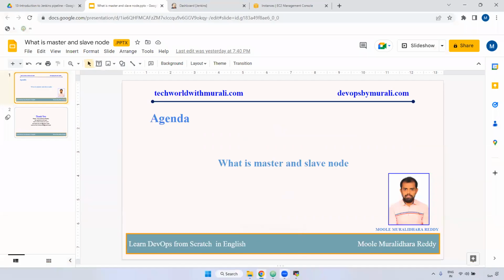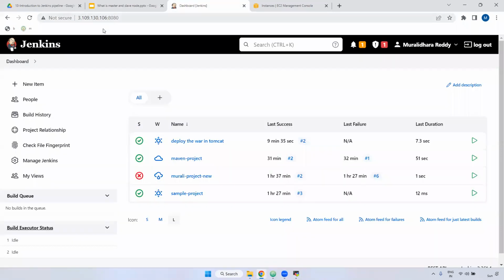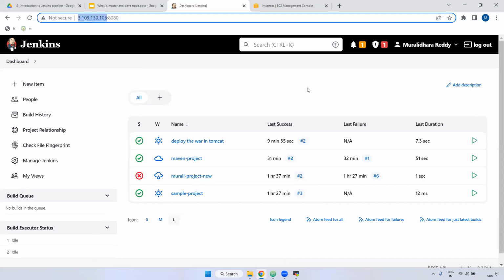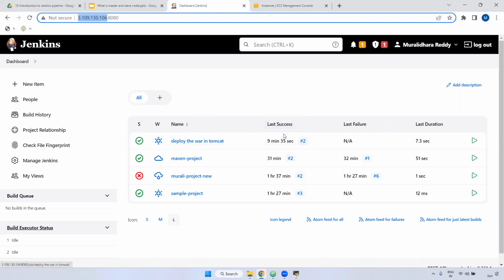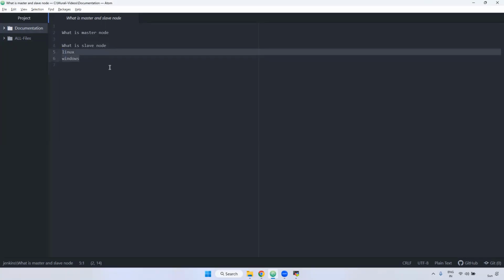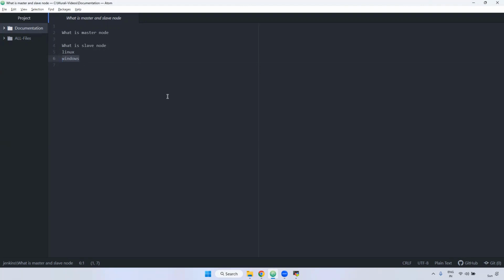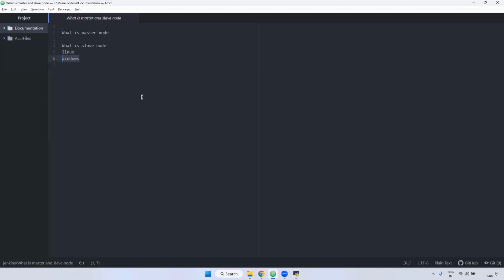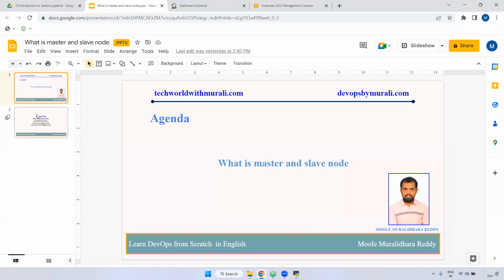What is master and slave node in Jenkins - TechWorld with Murali - Jenkins Tutorial - Moole Murali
What is master and slave node in Jenkins - TechWorld with Murali - Jenkins Tutorial - Moole Muralidhara Reddy
Full Course Urls:

Jenkins Overview (3:44)
How many ways to install Jenkins in Linux (1:58)
Installation of jenkins using yum (13:24)
Installation of jenkins using war file (7:46)
Jenkins Dashboard Overview (11:35)
Exploring the options under manage Jenkins (11:07)
Jenkins Job Overview (31:49)
Integrating the Maven in Jenkins (11:13)
Integrating the nexus in Jenkins (12:48)
Integrating the Jfrog with Jenkins (10:37)
Integrating the sonarqube in Jenkins (14:24)
Deploying war file in tomcat using Jenkins (8:42)
Difference Between build periodically , pollSCM , webhook (11:07)
Creation of Slack account (5:52)
Send notifications from Jenkins to Slack (9:30)
Creation of Users in Jenkins (2:33)
How to Reset Jenkins users Password (4:55)
Take the backup and restore the Jenkins (7:19)
Working with restart , saferestart , copy and move jobs (5:58)
Setting up the Build Pipeline (6:51)
What is master and slave node (2:38)
Setting up the Linux slave node in Jenkins (25:58)
Setting up the windows slave node in Jenkins (12:09)
Jenkins Pipeline Overview (5:50)
What are the fields available in declarative pipeline (6:01)
Exploring the options in declarative pipeline Part 1 (5:04)
Exploring the options in declarative pipeline Part 2 (5:32)
Exploring the options in declarative pipeline Part 3 (7:43)
Build and push to artifactory using Jenkins Pipeline (19:33)
Build & Deploy to Tomcat using Jenkins Pipeline (14:06)
Build & Deploy to Tomcat using Jenkinsfile (5:17)

We offer a range of subscription plans to choose from, including:
1 Month
3 Month
6 Month
1 Year